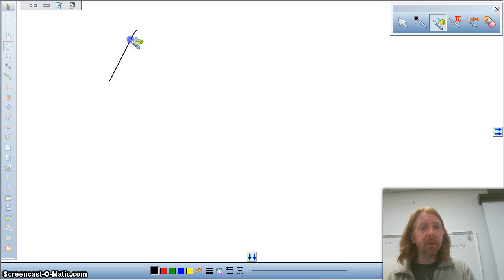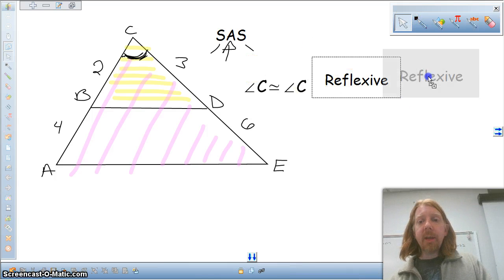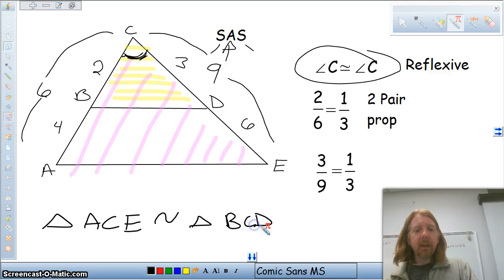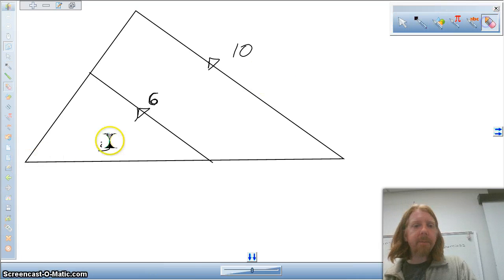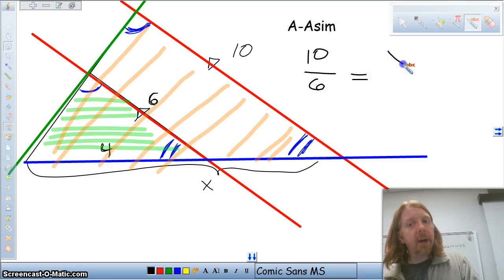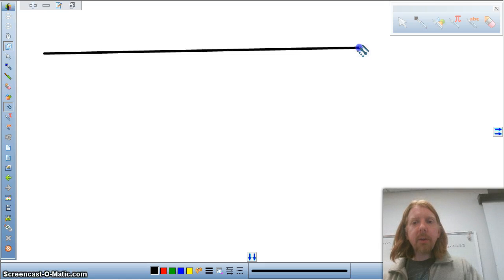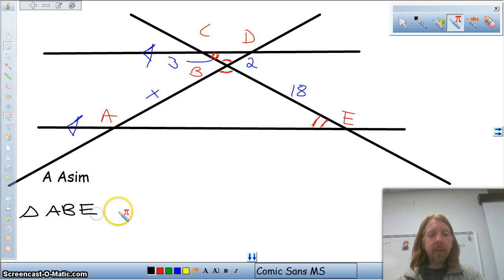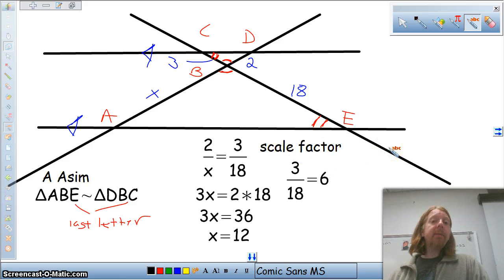Geo 7-3 Using Similarity Theorems